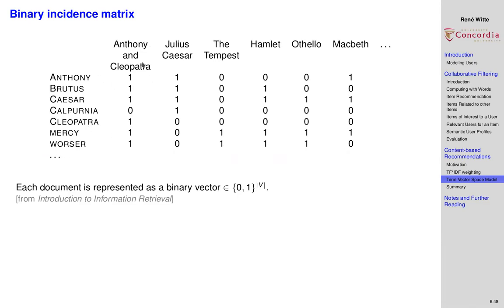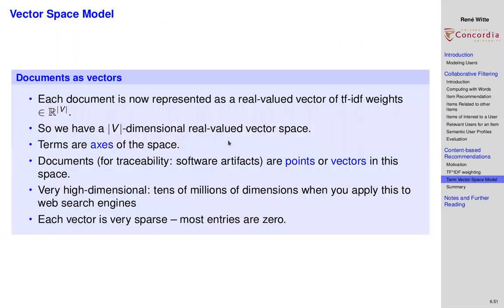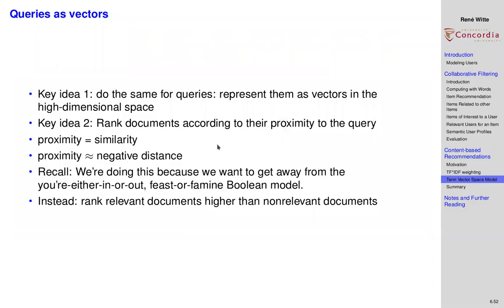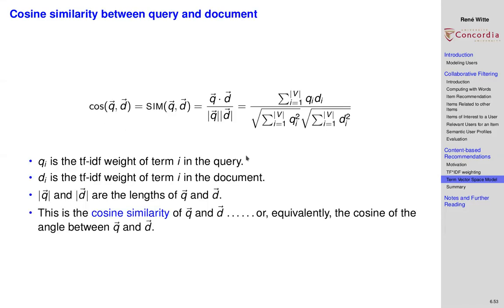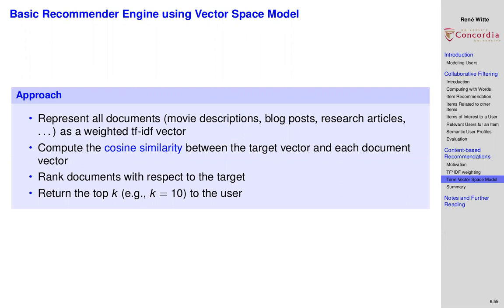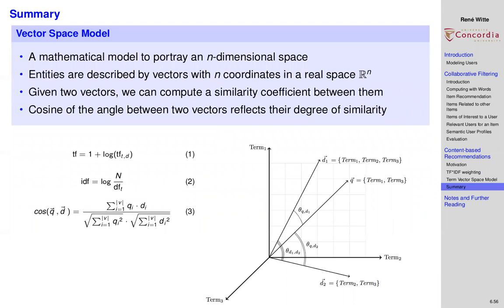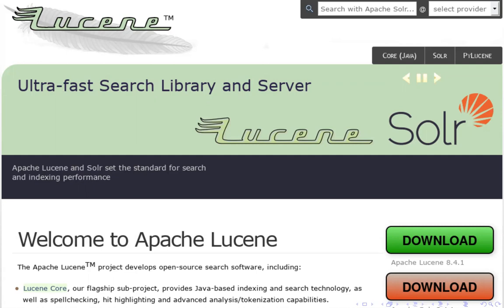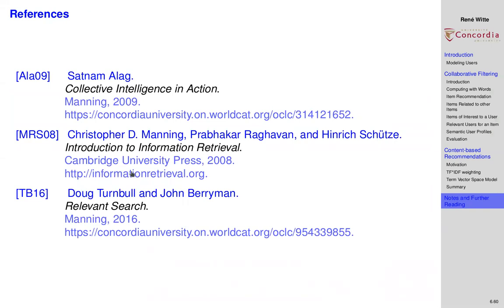Intelligent Systems: Recommender Systems (11/11) | COMP 474/6741 (Winter 2020/21) | L06E11